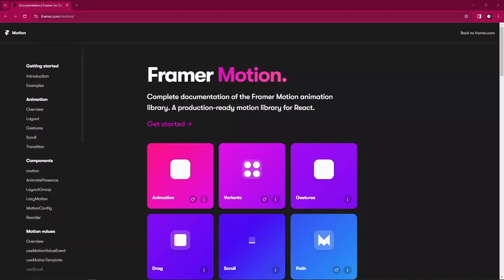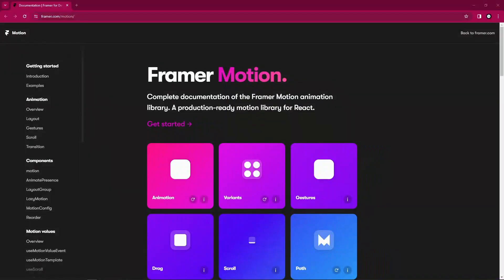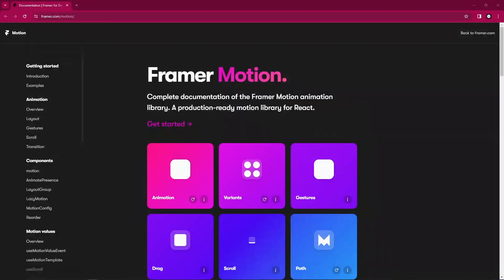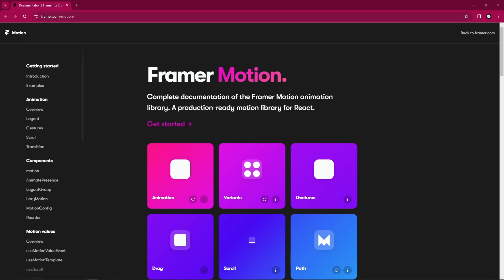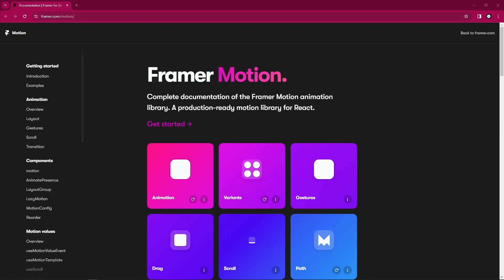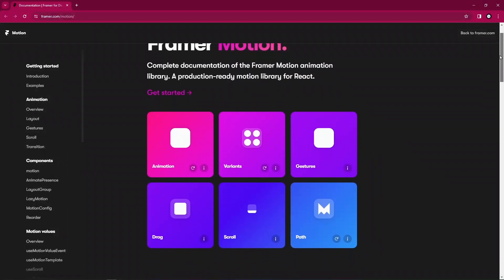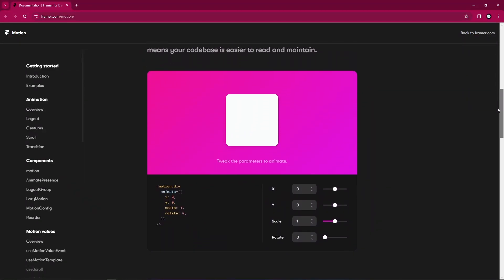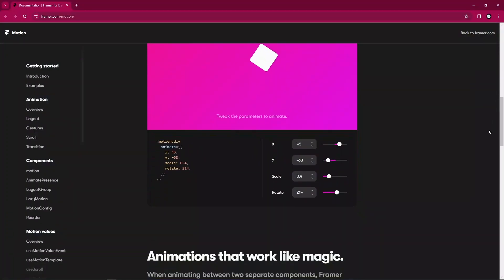1 | Framer Motion React Tutorial: Deep Dive - Introduction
In this introductory episode, we lay the foundation and discover the benefits of Framer Motion, a powerful and user-friendly animation library for React. Join us as we delve into its key features and learn why it's the go-to choice for crafting stunning and seamless animations in your React applications.